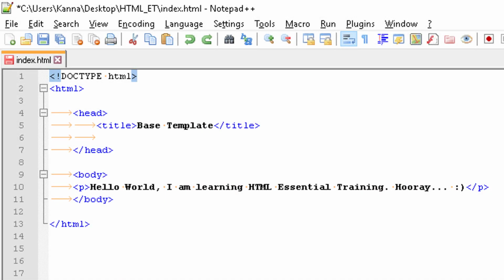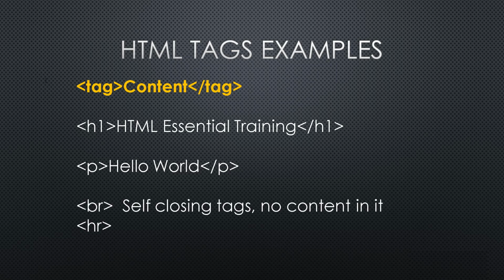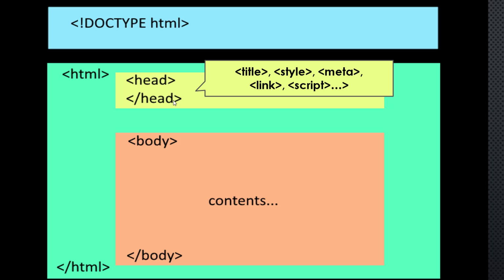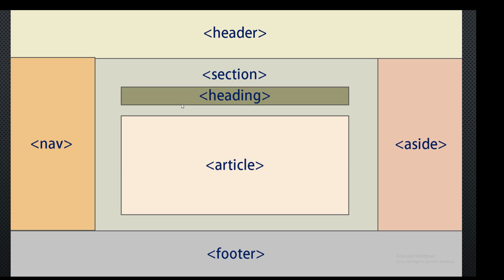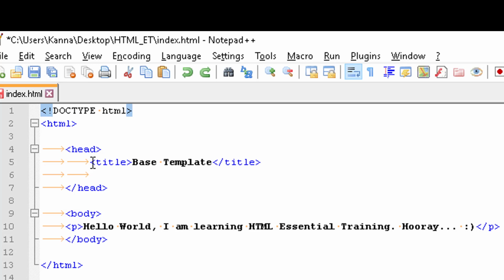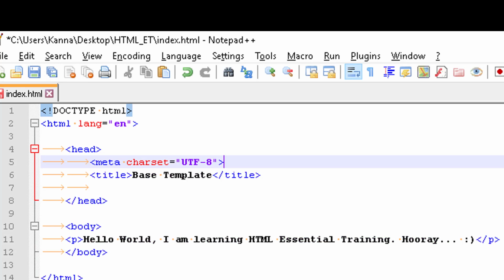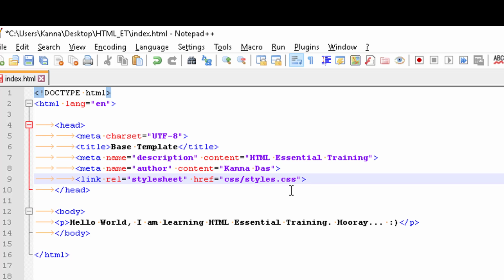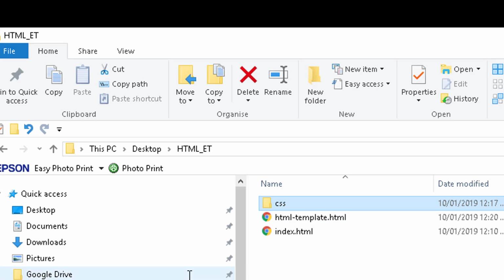02-Structure of an HTML5 document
In this session we look examine the structure of HTML document.  This is essential learning for all html page creators.